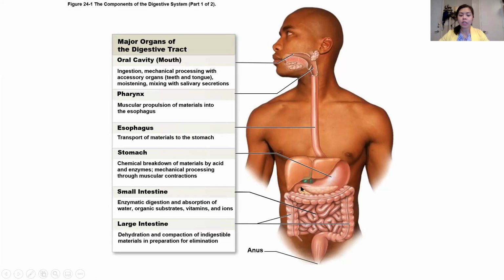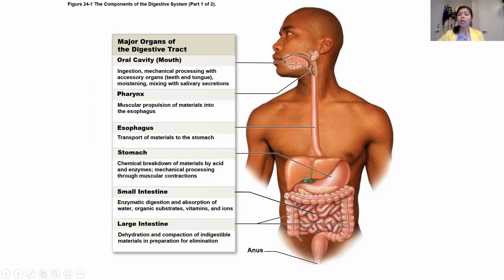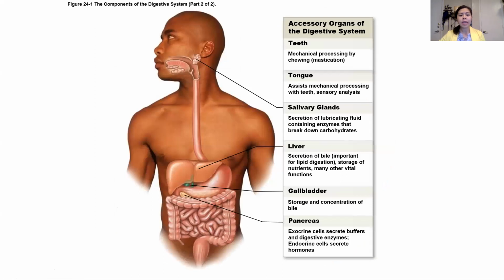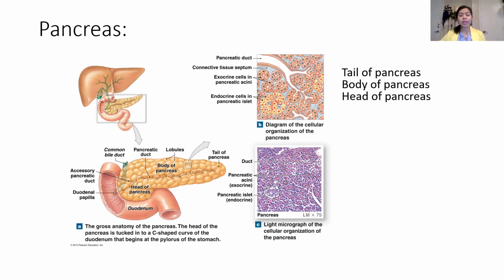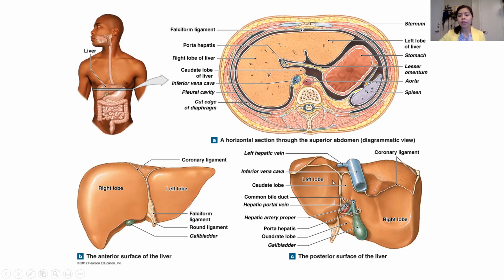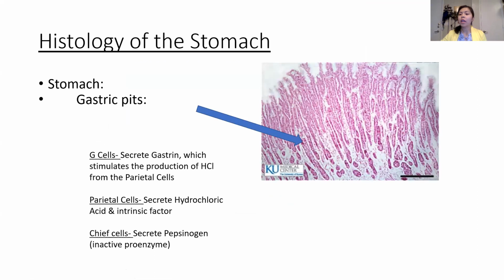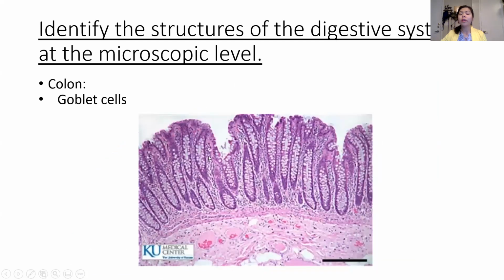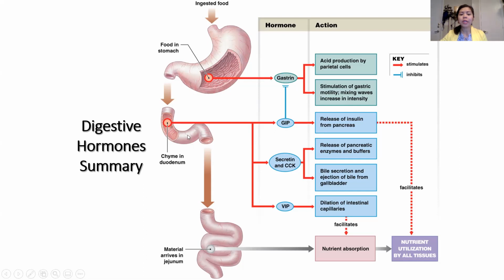Doctor's Notes: The Digestive System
An overview of the digestive system.

The information focused on in this video is for my students at GCU. There may be more information than your Terms List because I teach multiple classes. Always reference your Terms List.

I give credit to GCU and their resources for the slides used in this video.